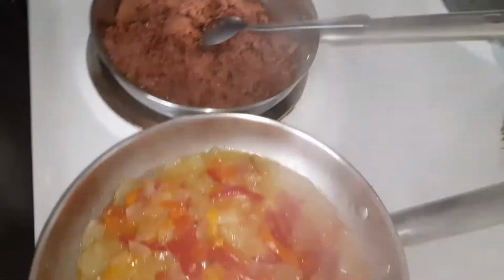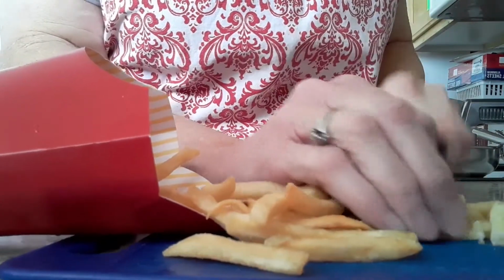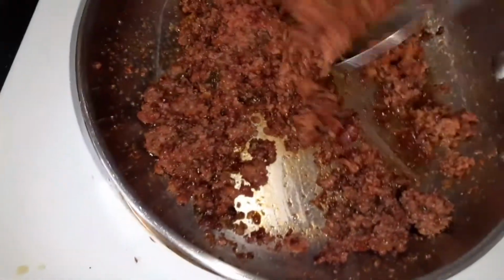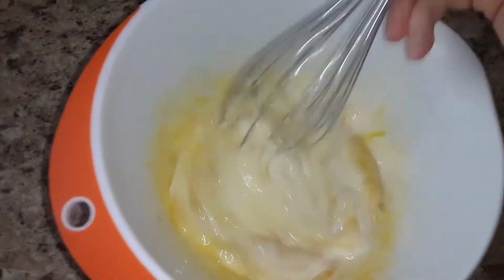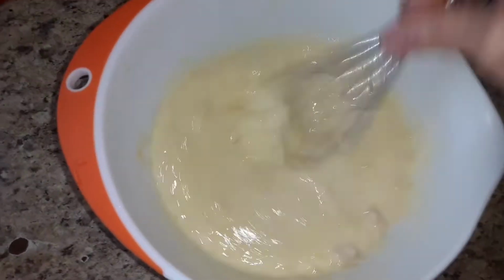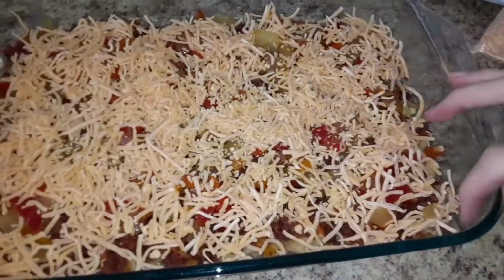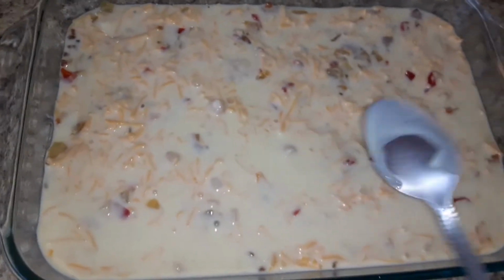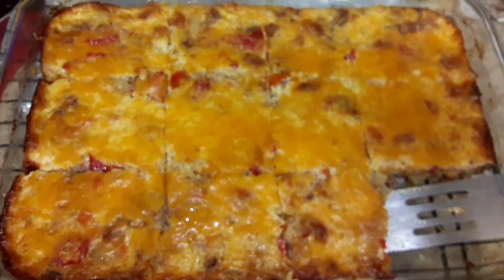LEFTOVER McDonalds Arbys FRENCH FRY CASSEROLE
Do you ever create totally NEW dishes using leftovers ?  WHat is the most creative thing you have made using leftovers?  I LOVE using leftovers and making something So AMAZING Even Mitch is Shocked at how Great it turns out!

My struggles and successes with weight-loss, as well as different recipes I have created, and or tried, and love. As well as my Fun and Crazy side, and some of my family adventures.  I am excited to have you all come to join me on my journey.  I would love to hear all your stories as well. What has worked for you, and where you are on your journey.  See you soon and remember You deserve all the happiness your heart can hold! XOXO Candy

***Here is the link for the scale I have
RENPHO Body Fat SCALE***

Crazy Adventures With CoCo @crazy_adventures_with_coco
Candy @candancebrewer
Mitch @mitchellbrewer

Surprise Me With A GIFT

Do YOU Love receiving mail?  I know I DO!
If you would like to Surprise me with a card, letter, or package
My mailing address is:
Candance Brewer
Hooper Utah
84315

Surprise CoCo With A GIFT

For more information on The Church of Jesus Christ of Latter-Day Saints

If you want to get some built bars here's the link to use: